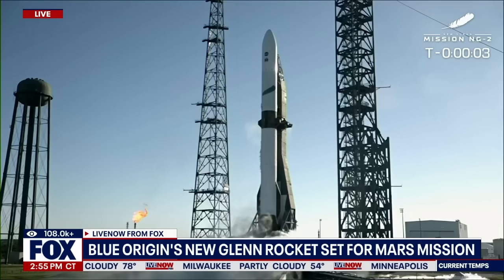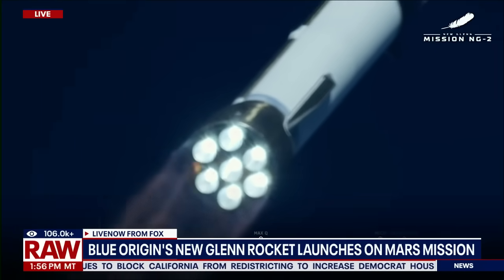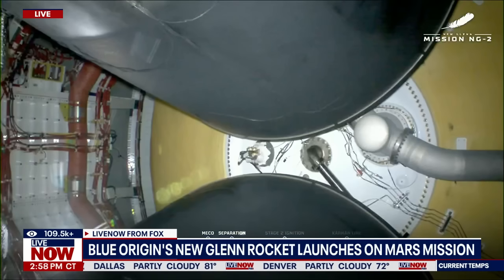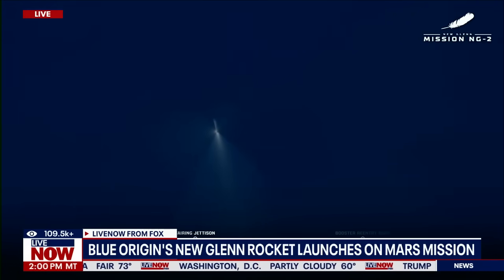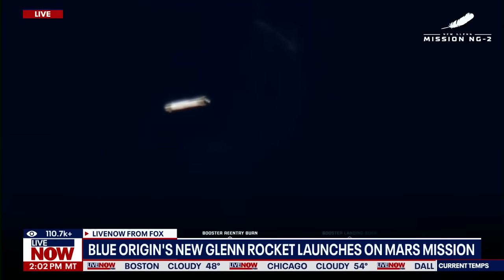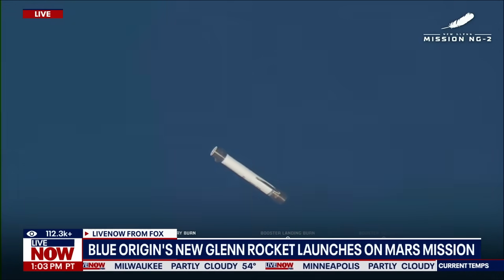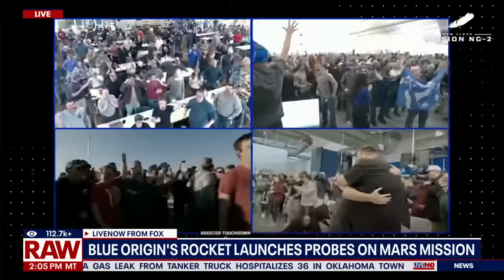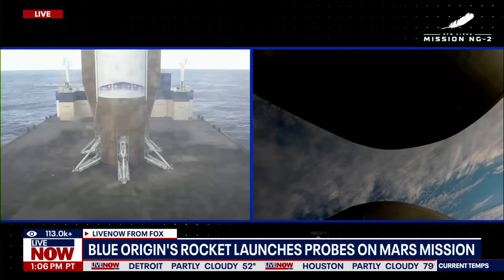Blue Origin launches Mars mission, successful booster landing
Blue Origin's rocket launched probes on its Mars mission. This marks the start of a two year long journey to Mars.

Raw and unfiltered. Watch a non-stop stream of breaking news, live events and stories across the nation. Limited commentary. No opinion. Experience LiveNOW from FOX. Live news streaming channel when and where you need it.